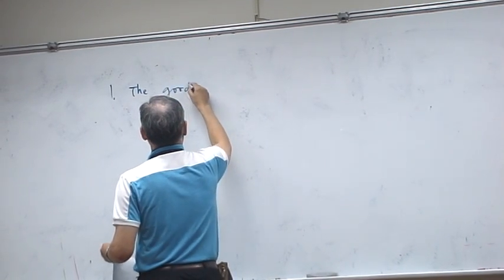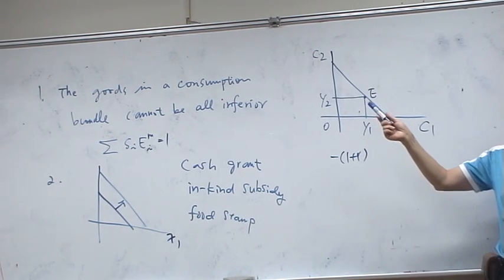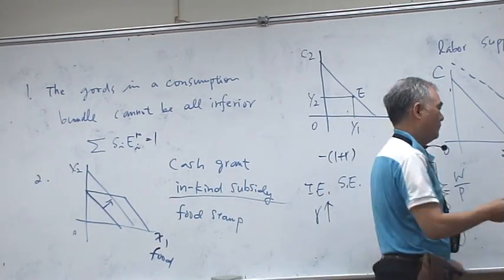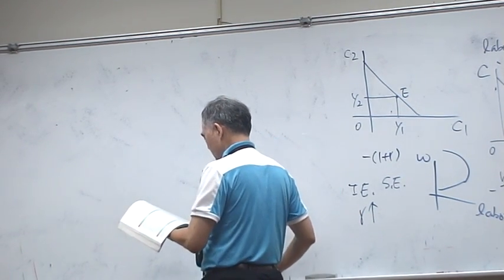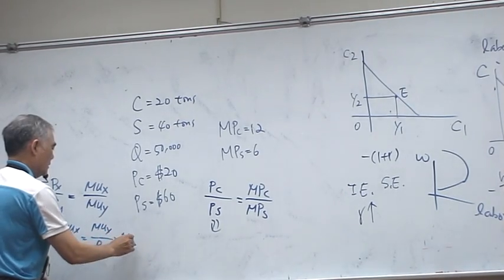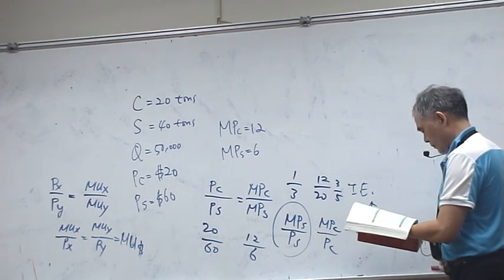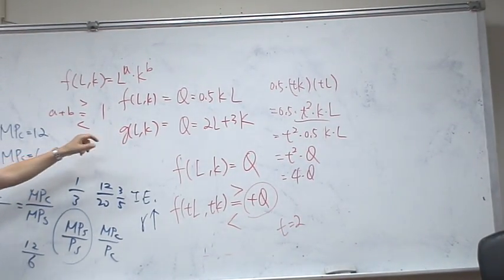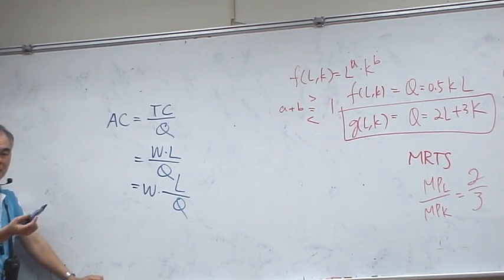micro 2022 01 04 1 V